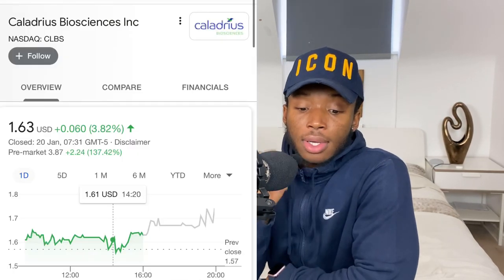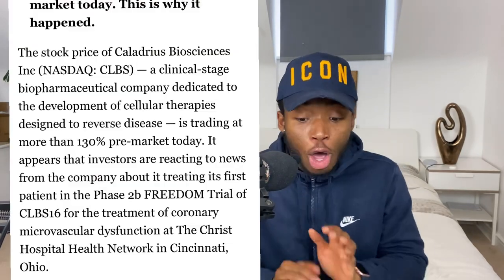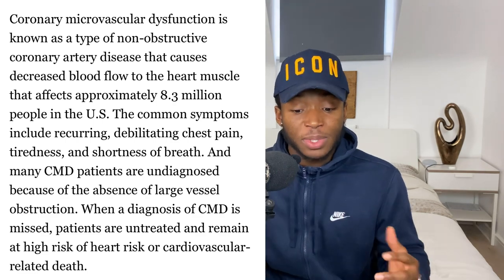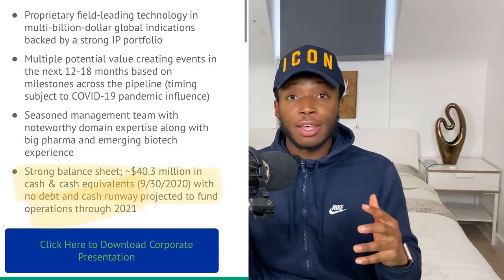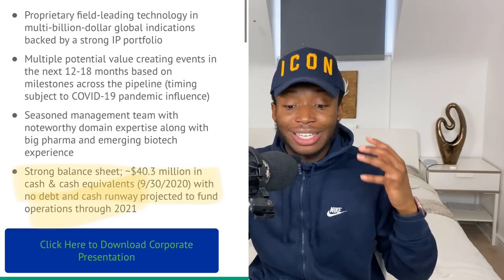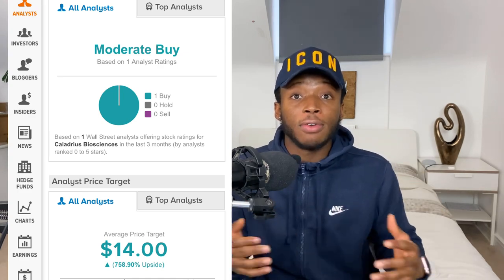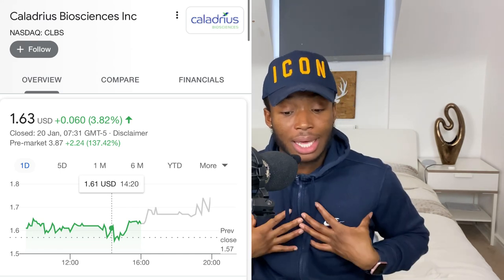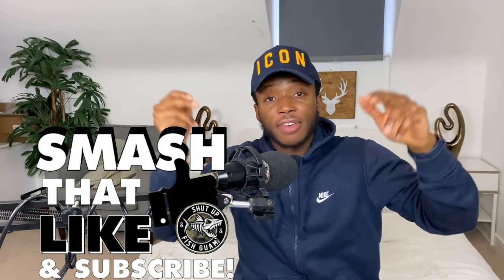Caladrius Bioscience (CLBS) Stock Is Up Huge - Is This Penny Stock Still A Buy?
In this video I’ll be doing a quick review on caladrius bioscience (CLBS) which is a bio pharmaceutical company that is up nearly 200% today. Is this penny stock still a buy? And watch to find out what I’ll be doing.

Remember also, these penny stocks are very risky so be very cautious when investing into them.